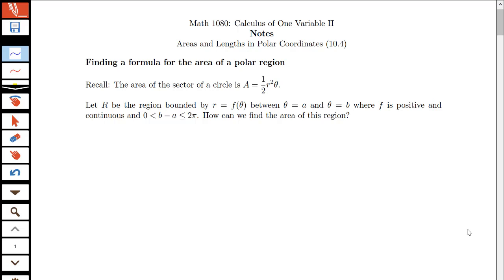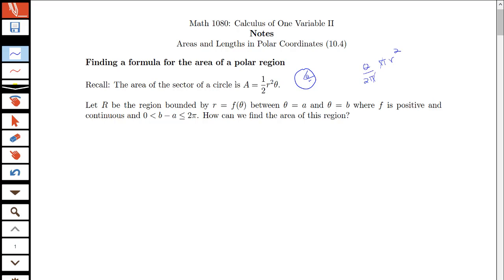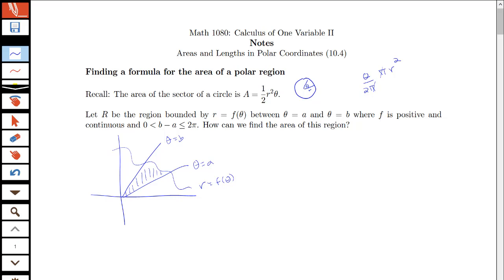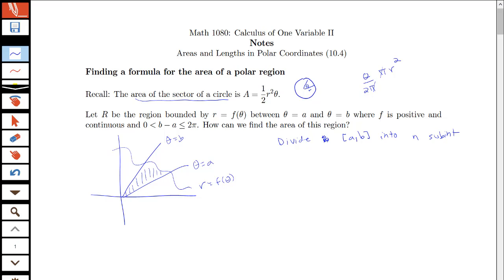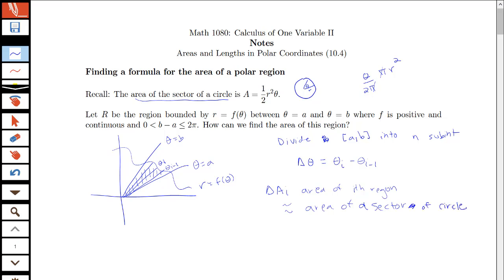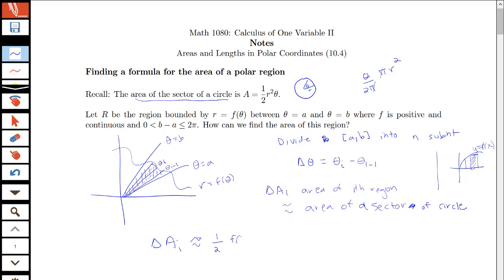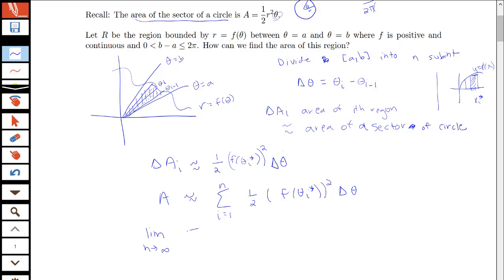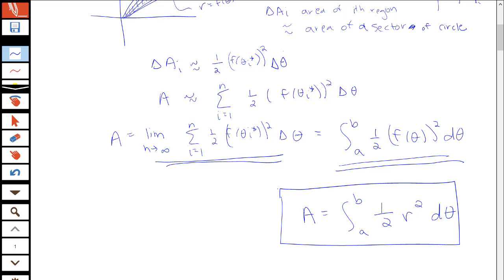Section 10.4: Area and Lengths in Polar Coordinates (part 1 of 5)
Introduction to polar area.  From Section 10.4 in Stewart's Calculus.